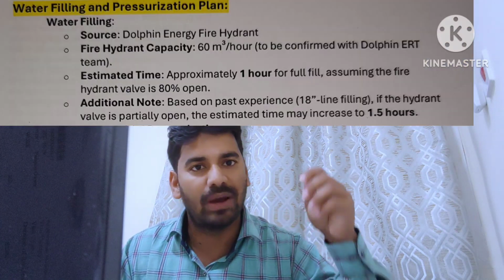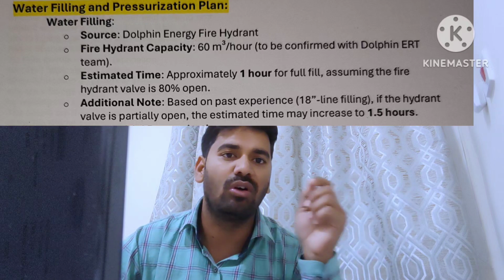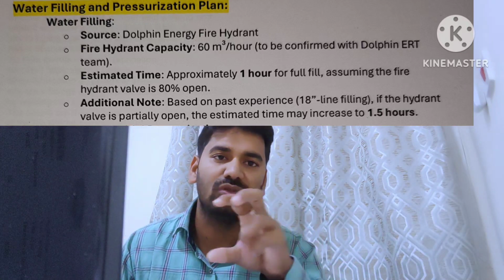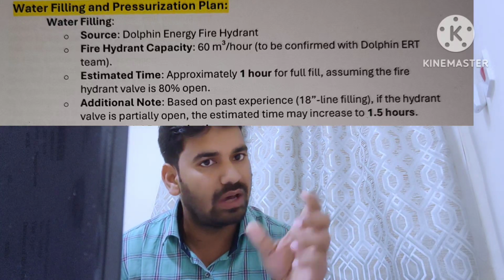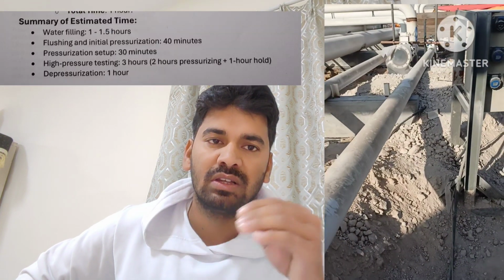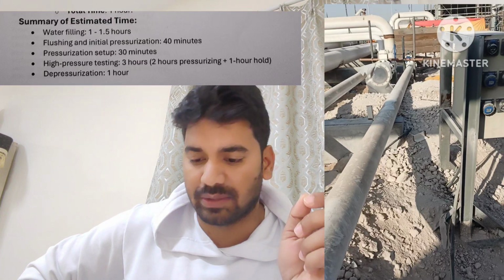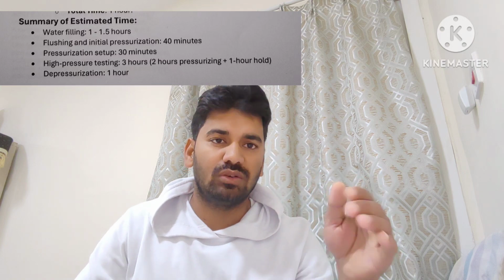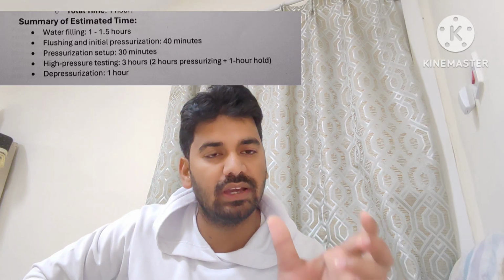Hydro Test Planing and Estimate time to Complete Hydro test, Pressure Testing, Water Filling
Please find below the detailed information and time estimation for the hydro-testing of a 10" line (Schedule 100):

Pipe Details:

Line Size: 10 inches
Pipe ID: 9.312 inches (236.54 mm)
Area of Pipe (A): 0.04397 m²
Volume of Pipe (V): 37.3745 m³
Volume in Liters (V): 37,375 litters

Water Filling and Pressurization Plan:

Water Filling:

Source: Dolphin Energy Fire Hydrant
Fire Hydrant Capacity: 60 m³/hour (to be confirmed with Dolphin ERT team).
Estimated Time: Approximately 1 hour for full fill, assuming the fire hydrant valve is 80% open. Based on past experience (18”-line filling), Operation Team if the hydrant valve is partially open, the estimated time may increase to 1.5 hours.
Flushing and Initial Pressurization:

Flushing Time: 20 minutes.
Initial Line Pressurization:
Pressurizing the line up to 1-2 bars using the fire hydrant.
Setup for High-Pressure Testing:

Preparation Time: 30 minutes (removal of filling arrangements and installation of pressurizing setup, including the manifold and PSV at high elevation).
Hydro-Testing Procedure:

Pressurization in 4 steps:
Each Step Pressure Increase: 35 bar per step.
Holding Time: 15 minutes per step.
Total Pressurizing Time: 2 hours
Pressure Holding: 1 hour at the maximum pressure ((Due to Line Joint Painted).
De-Pressurization:

Depressurization in 4 steps (15-minute hold time per step).
Total Estimated Time: 6 - 6.5 hours

Water filling: 1 - 1.5 hours
Flushing and initial pressurization: 40 minutes
Pressurization setup: 30 minutes
High-pressure testing: 3 hours (2 hours pressurizing + 1-hour hold)
Depressurization: 1 hour